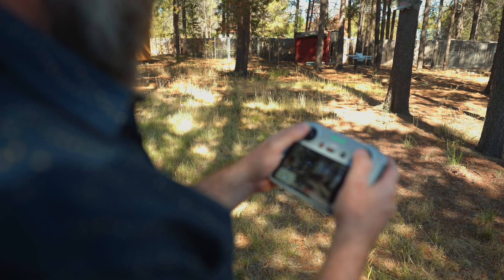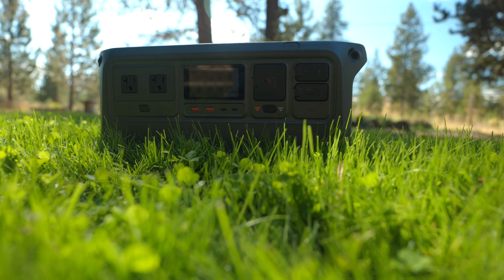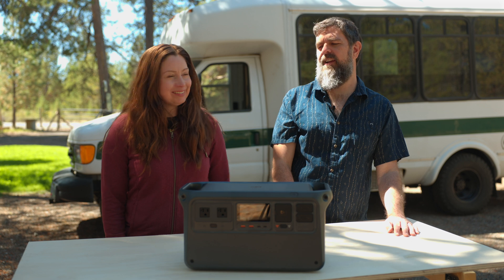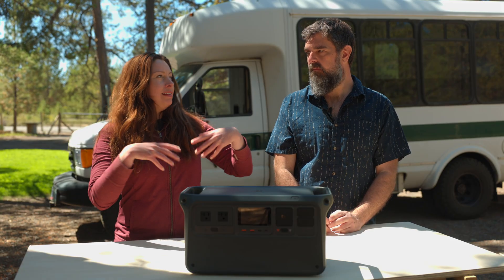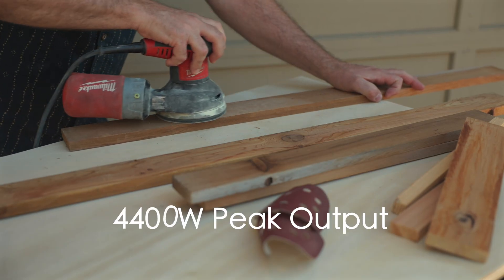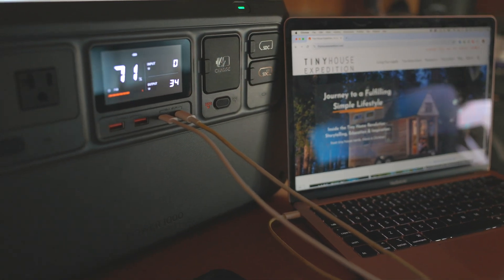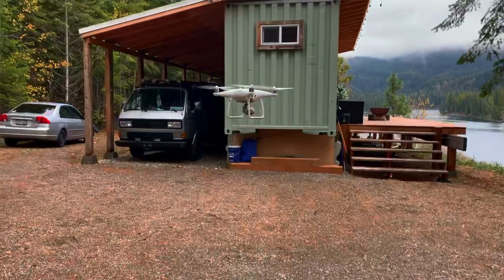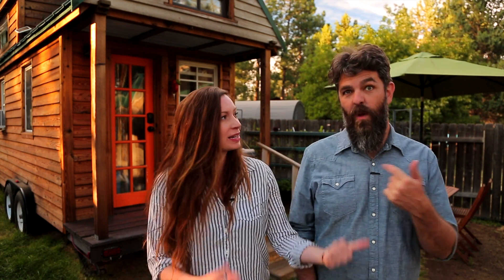New DJI Portable Power Station Draws from Innovative Drone Tech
Welcome to Tiny Stuff product reviews! We tested the brand-new DJI Power 1000 portable power station. Sharing our insights on top features, pros & cons, and a simple Watts to Watt-Hours equation to determine how long a power station can run various devices.

DJI has been a trusted leading drone brand for many years. But we were surprised to learn that they’ve branched out into the world of power stations. ⚡ The DJI Power 1000 is a fascinating small portable power station. While it has only 1024wH, it has an ultra ultra-high power capacity with a 2200W inverter delivering 2200W of stable output. That's unheard of for one of this size, but there are also some distinct quirks that could be seen as a pro or a con, depending on what you're looking for.

CREDITS:
❇️ created by Tiny House Expedition's Christian & Alexis

Video Chapters:
0:00 - DJI portable power stations
2:09 - specialized ports
3:12 - fast drone battery charging
5:26 - power capacity & W-wH equation
7:23 - key takeaways
8:57 - costs for both models